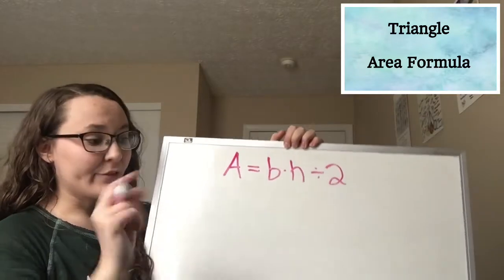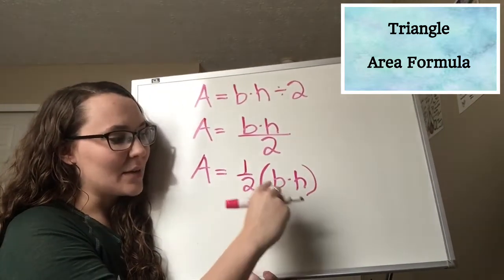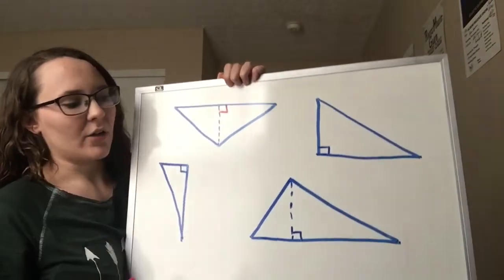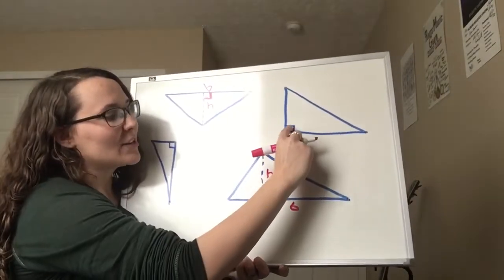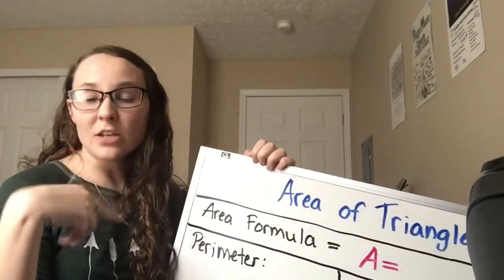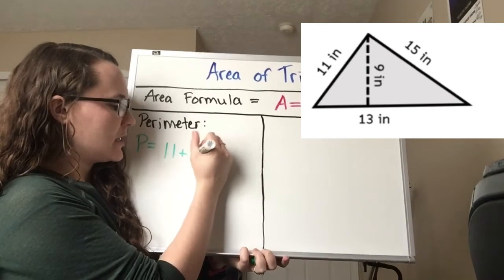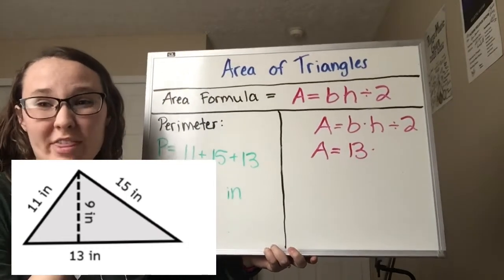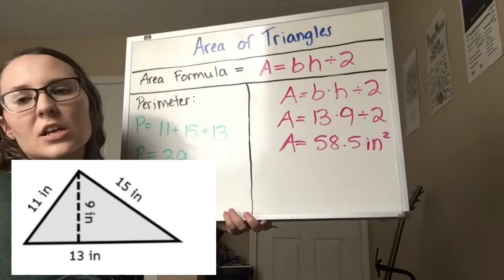Area Formula for Triangles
As always, let me know if you have any questions.